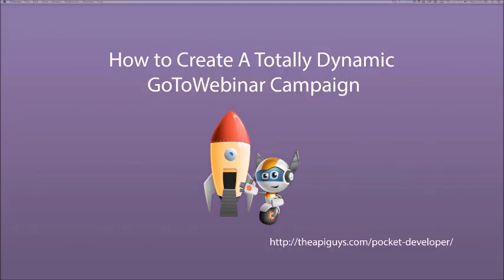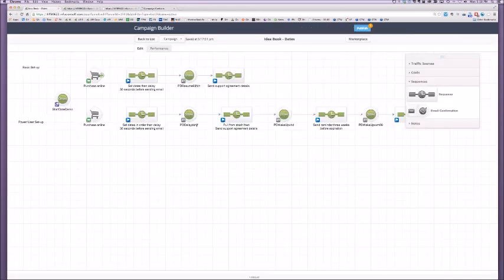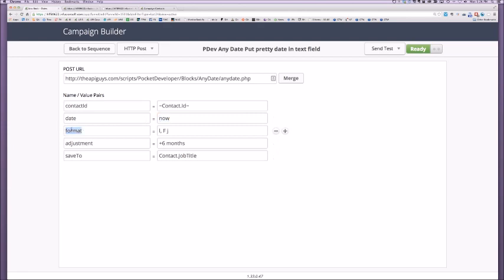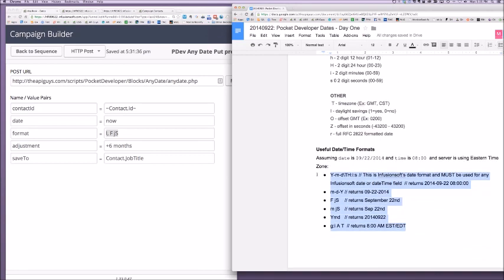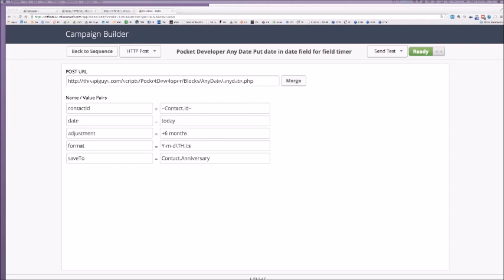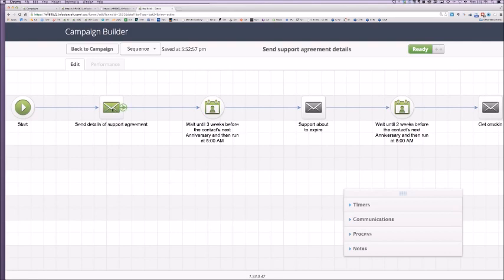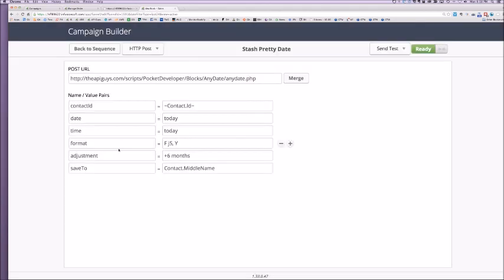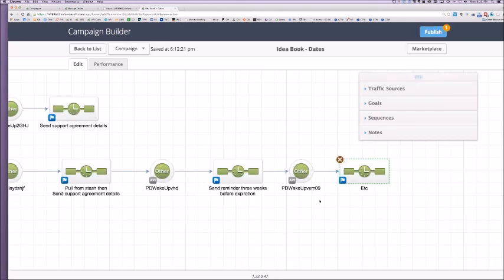Add Days Months To A Date In Infusionsoft